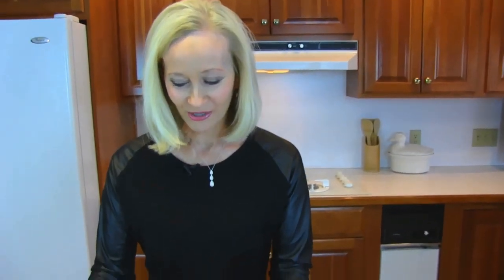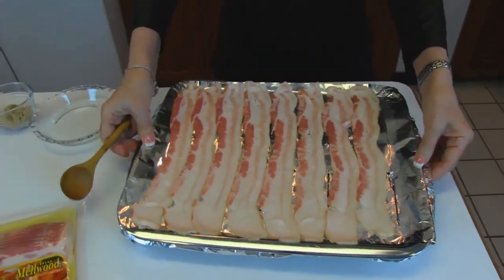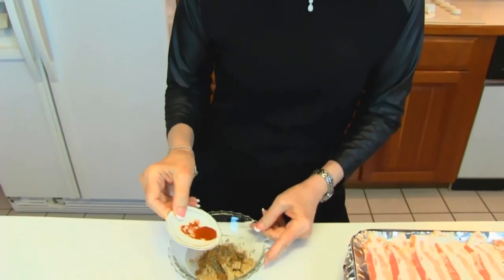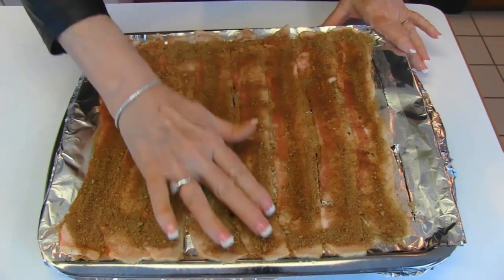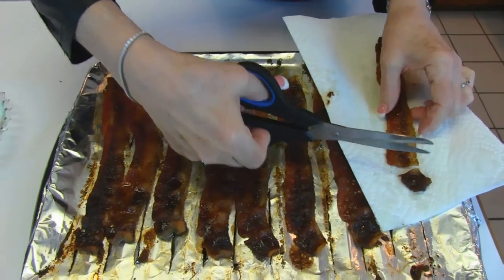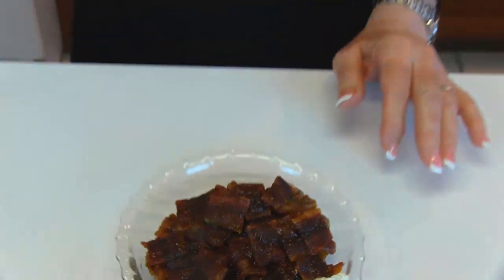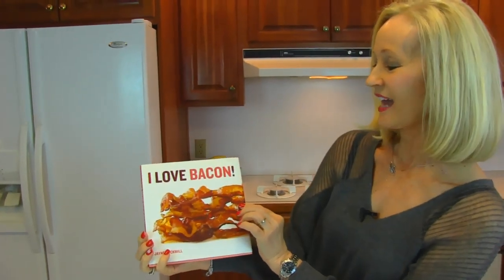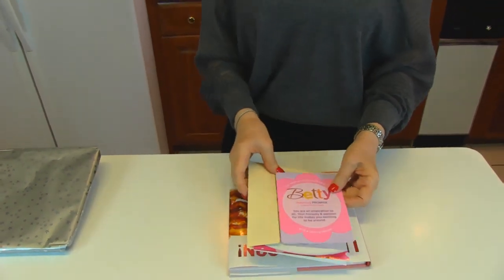Betty's Bacon Candy + Gift from Viewer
Betty demonstrates how to make Bacon Candy.  This candy is made by baking strips of bacon that are generously flavored with brown sugar, cinnamon, nutmeg, ground red pepper, and ground black peppercorns.

Bacon Candy

8 slices bacon
2 tablespoons light brown sugar, firmly packed
1 teaspoon ground cinnamon
½ teaspoon nutmeg
½ teaspoon freshly-ground black peppercorns
¼ teaspoon ground red pepper

Place bacon slices in a single layer on top of a broiler pan.  In a small bowl, combine brown sugar, cinnamon, nutmeg, red pepper, and ground black peppercorns.  Sprinkle brown sugar-spice mixture generously and evenly over top of each bacon slice.  Bake at 350 degrees (F) for 10 to 15 minutes, until bacon is crisp and glazed.  Let bacon cool about 2 minutes before transferring to a plate line with paper towel.  Cool for about one-half hour and then blot with paper towel, being careful not to remove the glaze.  Use kitchen scissors to cut bacon candy into squares and place them in a small candy dish.  Serve warm, for best taste.  (You may refrigerate the Bacon Candy and  reheat in microwave to renew the crispness of the bacon.)   This Bacon Candy may be served as is, or it may be used as a garnish for omelets or quiche—or even frosting on cakes or cupcakes, if you like a sweet/salty flavor.  I hope you love the Bacon Candy!  --Betty